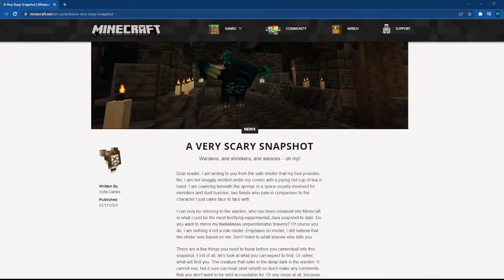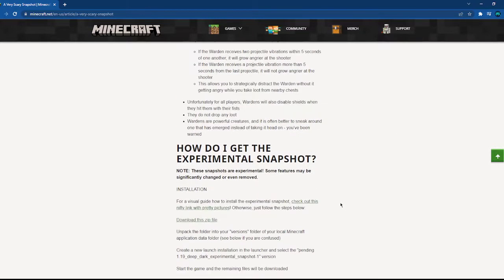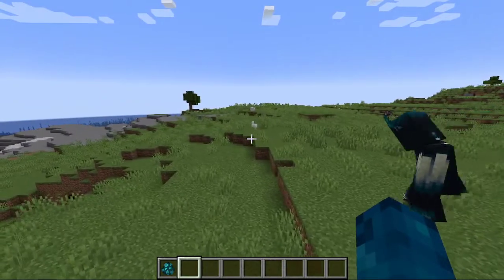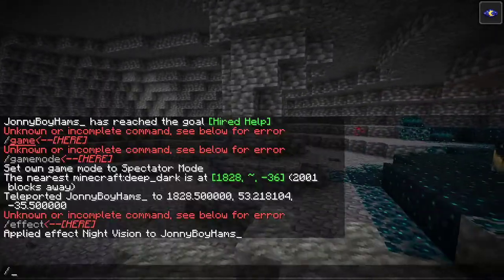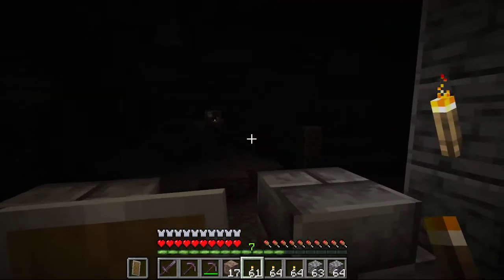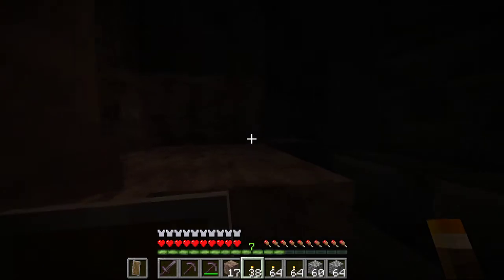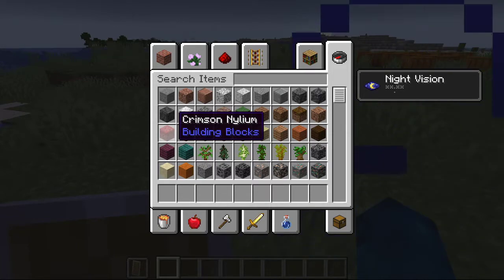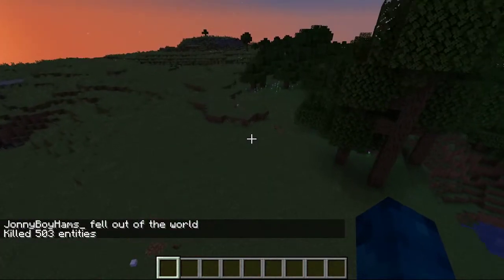MY BOY IS HERE! - A Very Scary Snapshot (Minecraft) | FULL STREAM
I'm gonna need a new pair of Netherite Leggings...

0:00 Opening
1:00 Reading (actually just skimming) the log
4:03 Downloading the Snapshot
7:15 Checking the Features
18:23 I try to explore an ancient city in survival
31:40 Checking some more stuff out
43:07 Closing